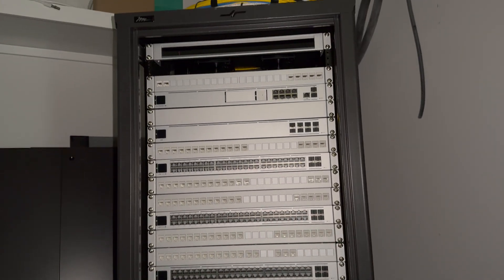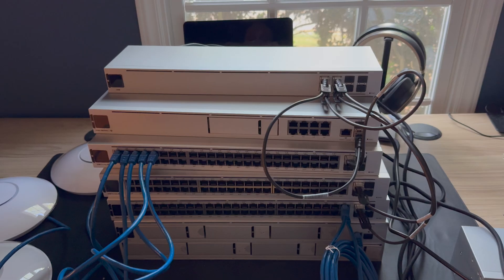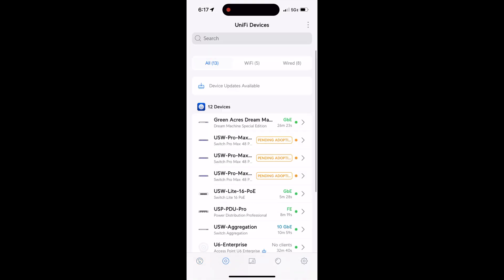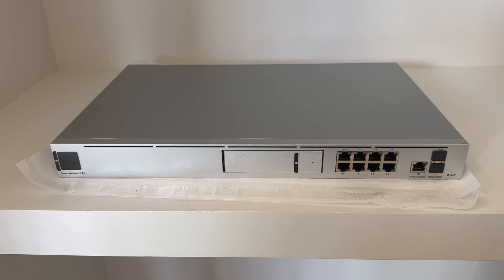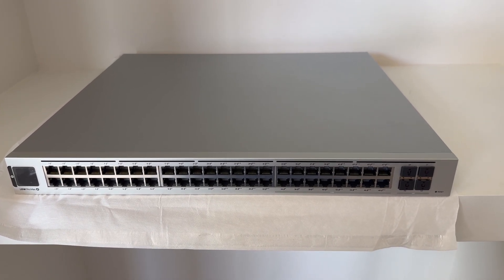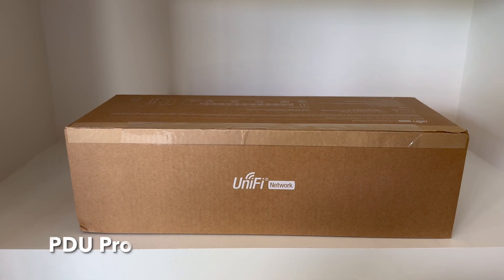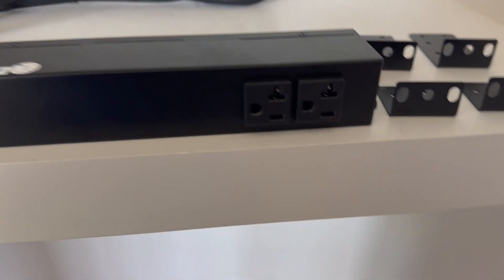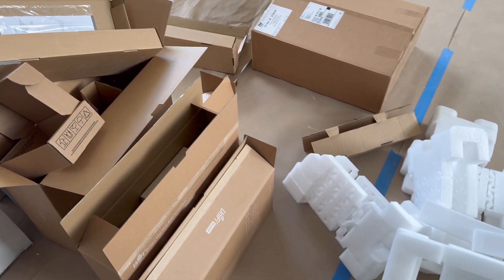Unifi Rack Build Part 1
In this video, I'm installing a whole bunch of Unifi equipment into my server rack: 3 Unifi Pro Max 48 PoE switches, one Aggregation Switch, one UNVR Pro, one PDU Pro, and UDM Pro SE, and more.

* 0:00 Intro
* 0:11 The Plan
* 0:48 Configuration
* 1:43 Installation
* 4:59 Final Results